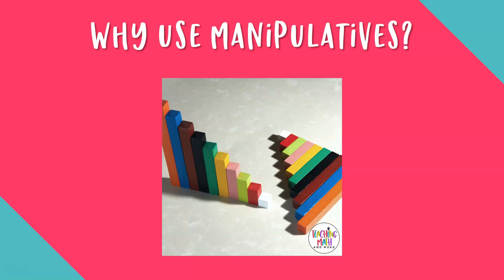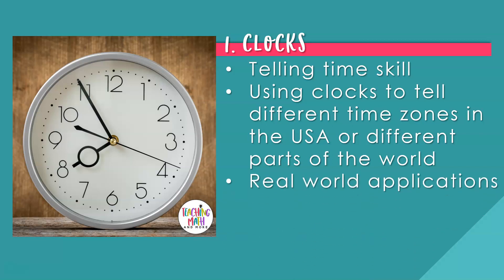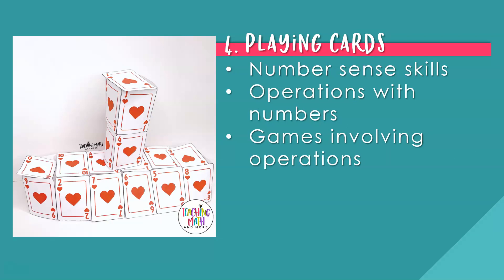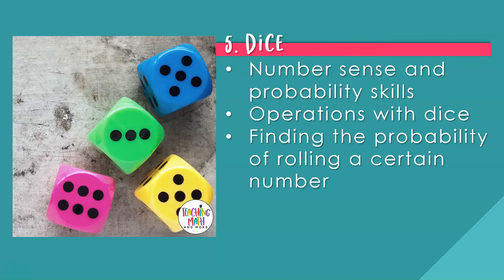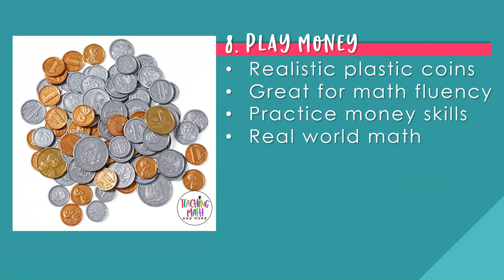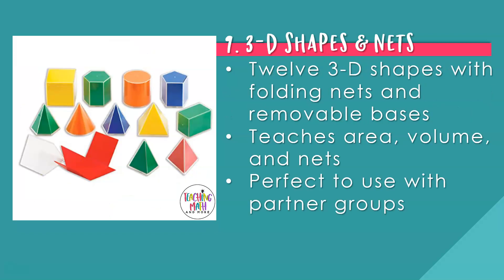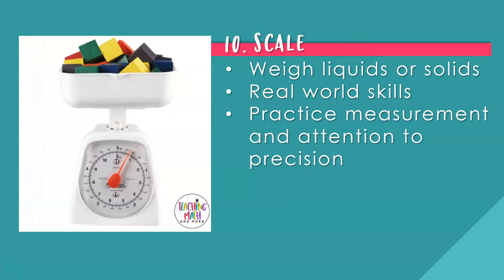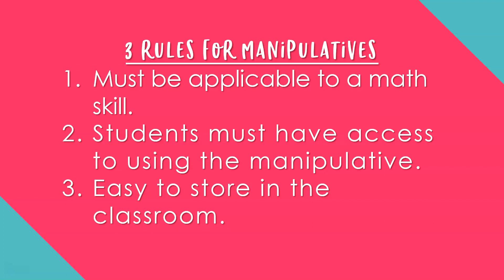10 Manipulatives to Teach Math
10 Manipulatives you should be using to teach math in your classroom. How to help your students understand mathematics with manipulatives.

Grab your own copy of the 10 Best Math Manipulatives today!

Ready to implement your math manipulatives and teach math for understanding? The Summer Math Workshops is the fastest way to do that with workshops on math stations, math vocabulary, classroom management, math chats, and math intervention.